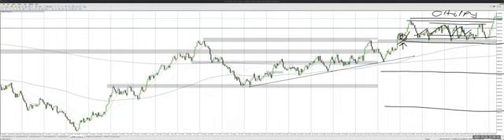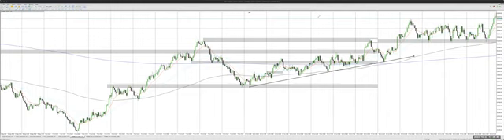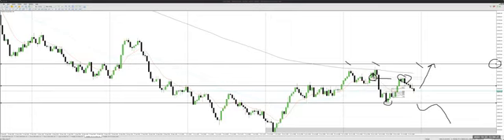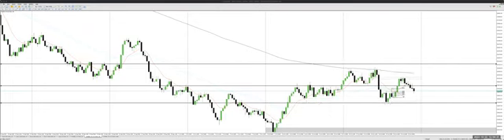CANDLESTICK TRADING BIBLE COVER 4 RSI strategy